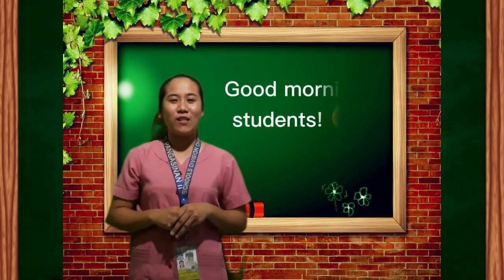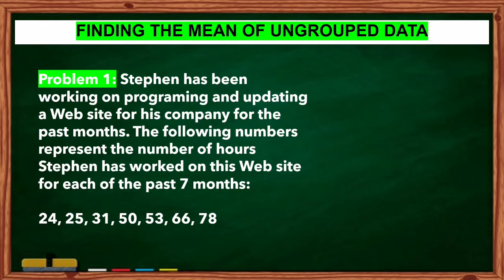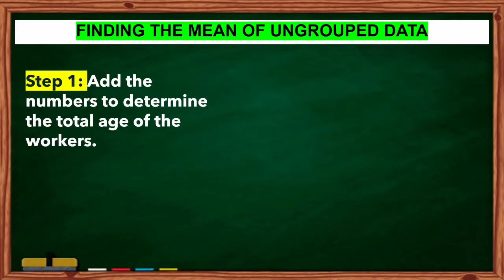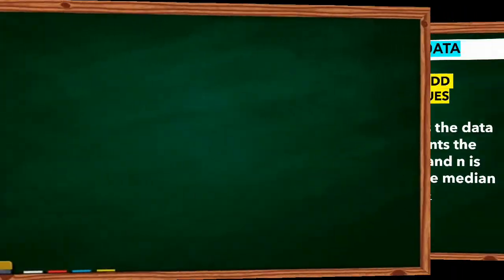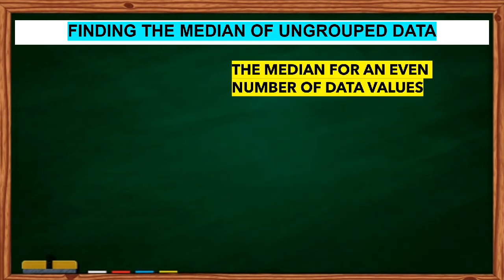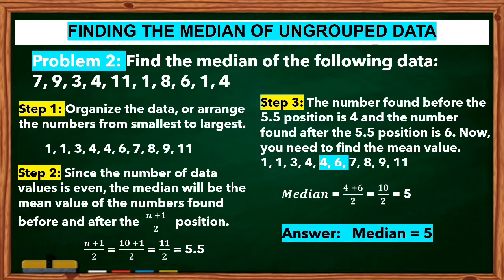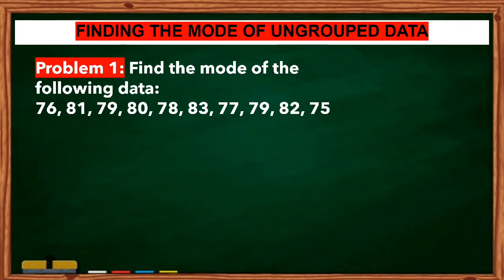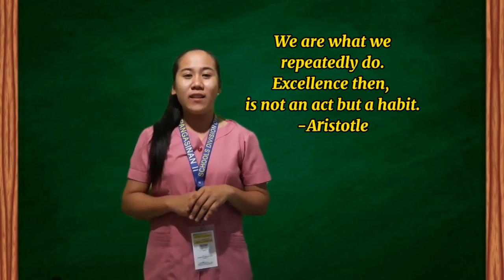Grade 7 Quarter 4-Measures of Central Tendency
Define and compute measures of central tendency